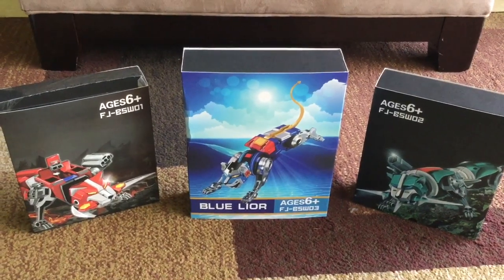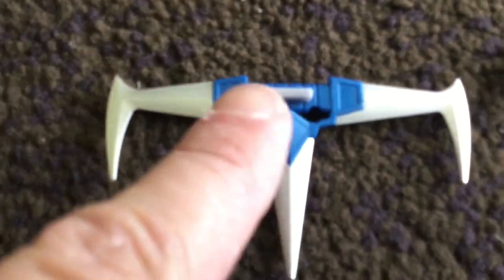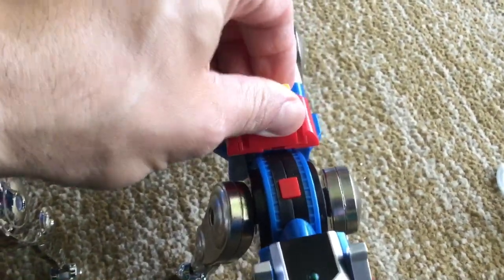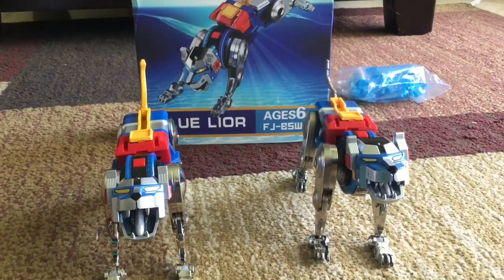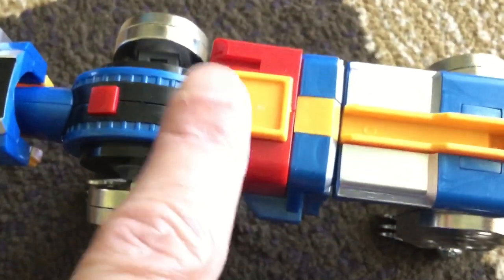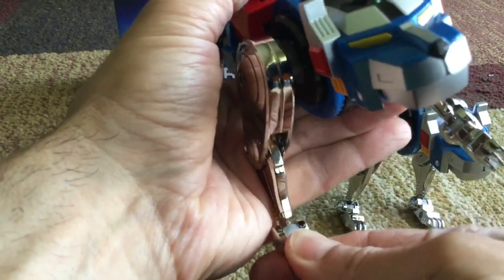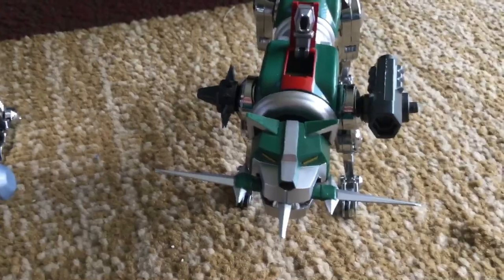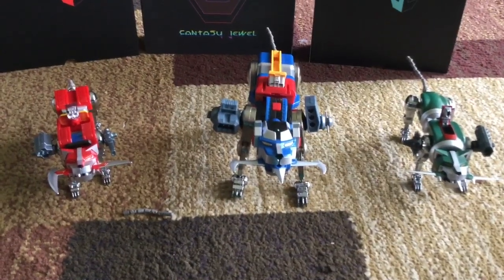Fantasy Jewel Blue Lion (Voltron)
Fantasy Jewel bootleg of the soul of chogokin blue lion from GX-71 Voltron.